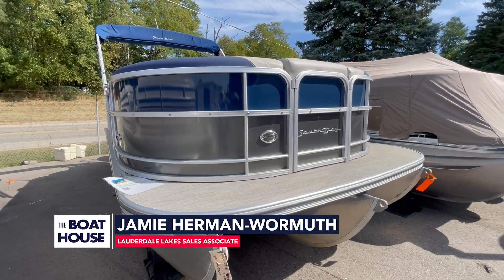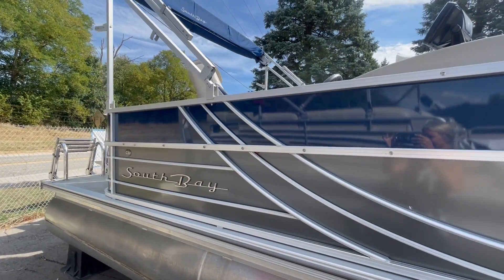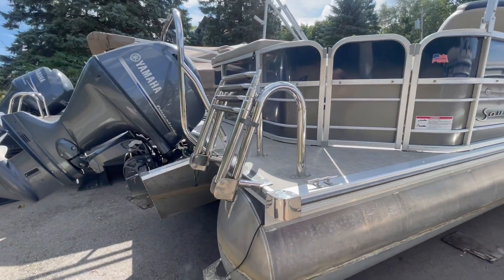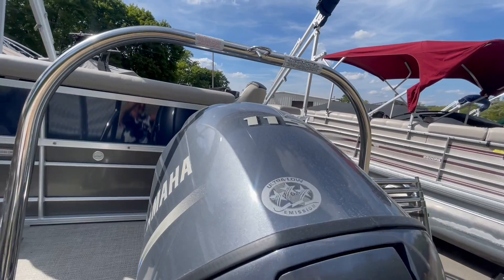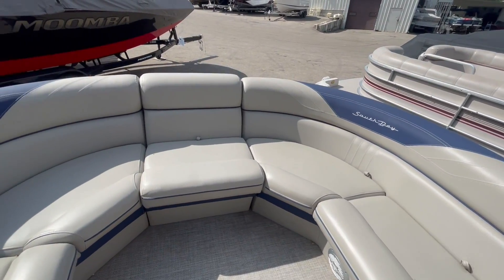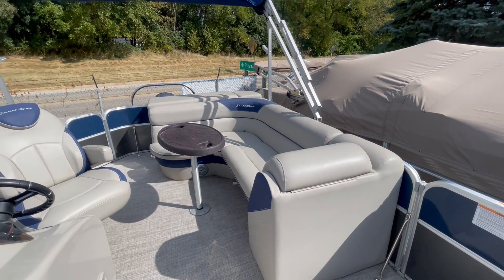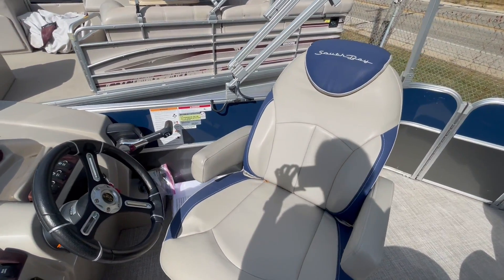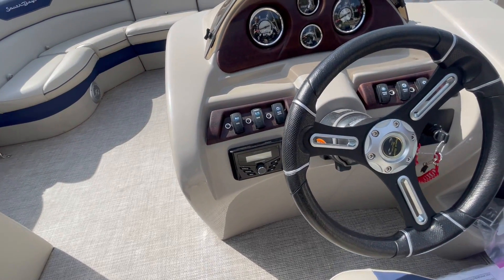2020 South Bay 220 CRLE Used Pontoon Boat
🚤 Featured Boat: 2020 South Bay 220 CRLE
At Boat House Group, we strive to offer the best selection of boats to suit your needs.